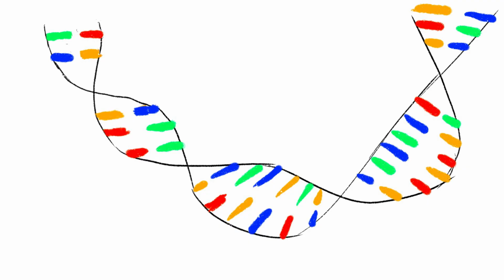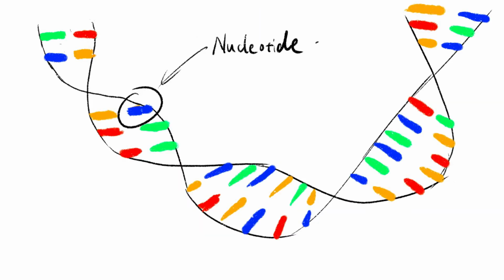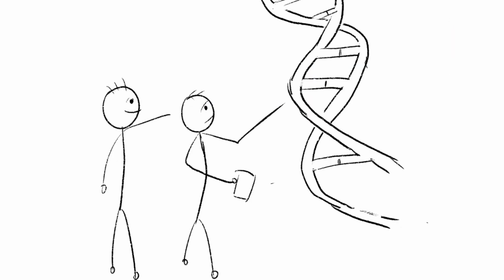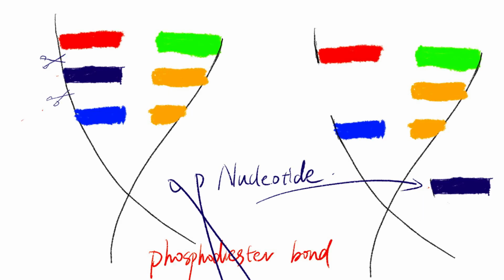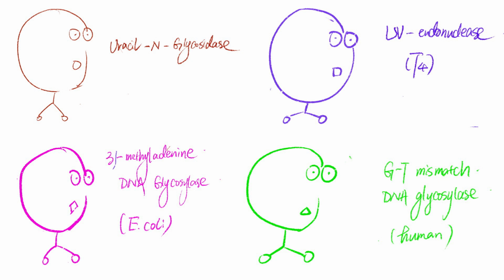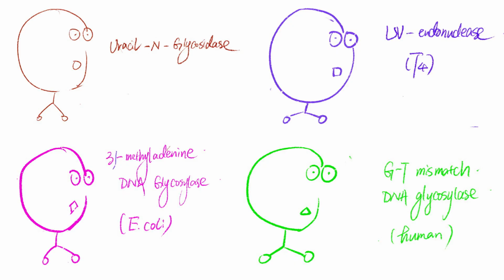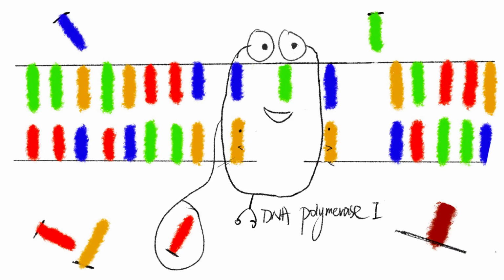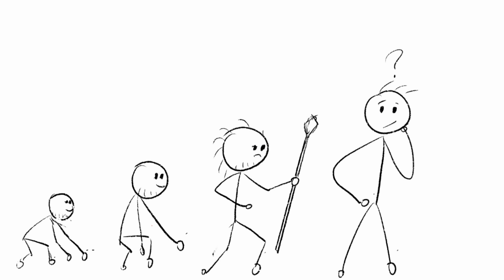Base excision repair BER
Genetics DNA mutation and repair